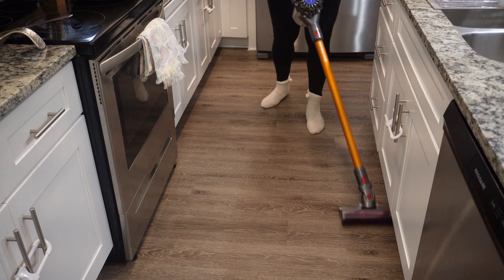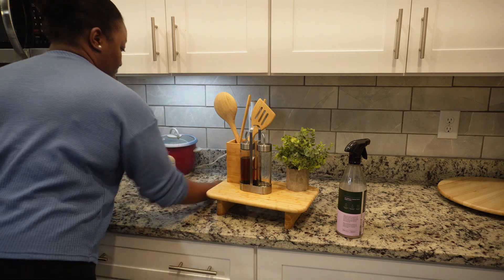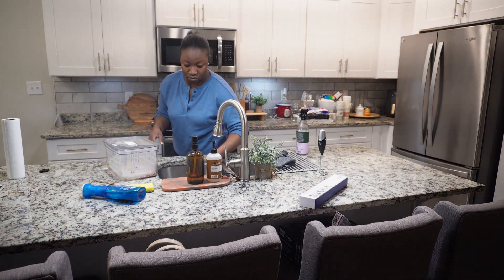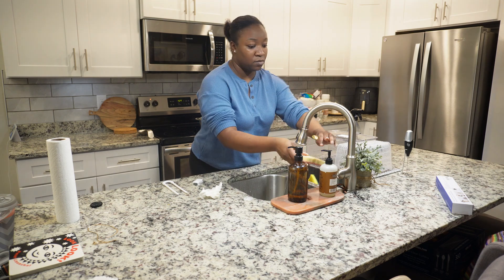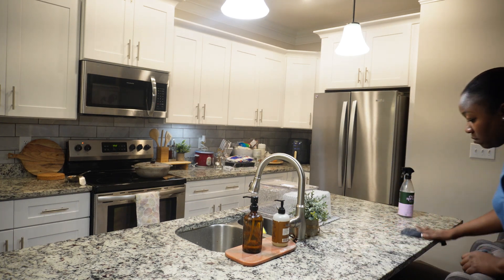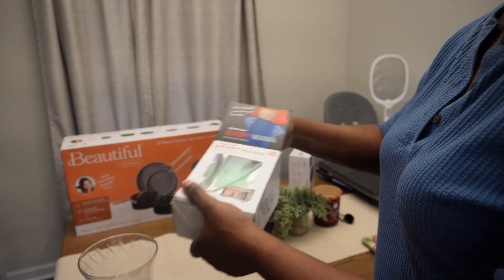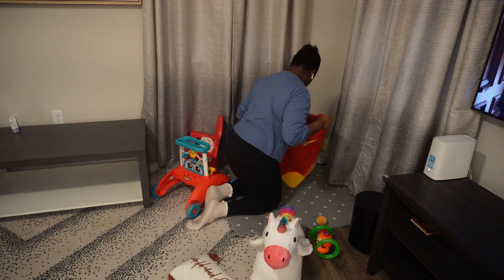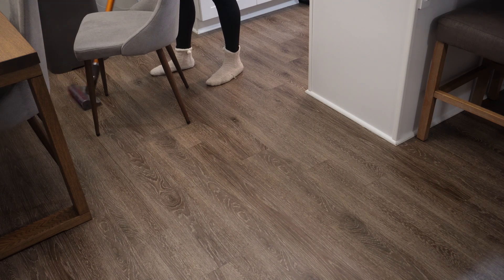Daily Kitchen Reset Routine| Busy Mom Cleaning Motivation| Tips to Reset your home in 2024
In this video, I will share with you, Kitchen Cleaning Motivation,  20 Ways to Reset your Home in 2024
Also, Grab my Free Cleaning checklist printable.